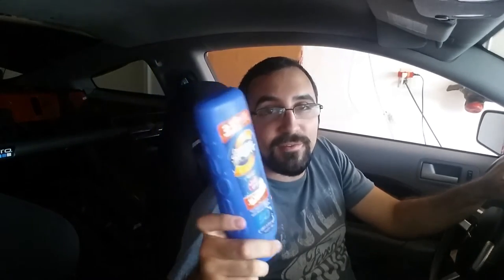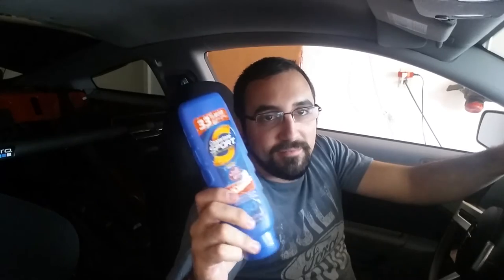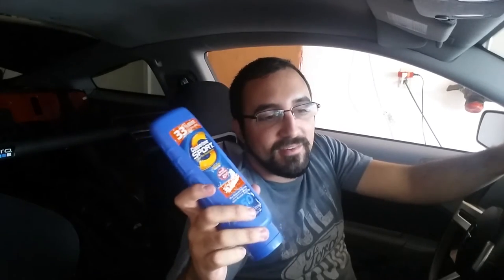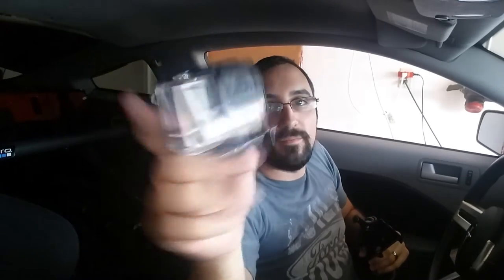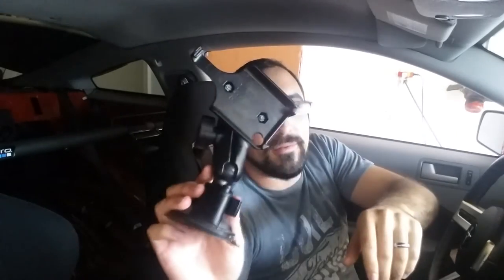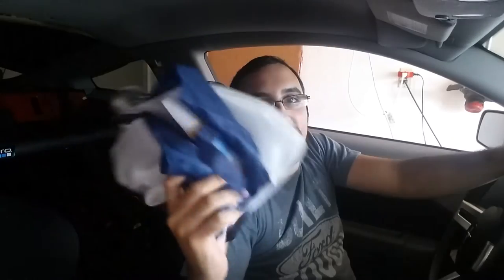What to bring to autocross and basic prep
In this video I go over some basic things to bring to your first autocross. I also go over some basic prep.

TP Gauge